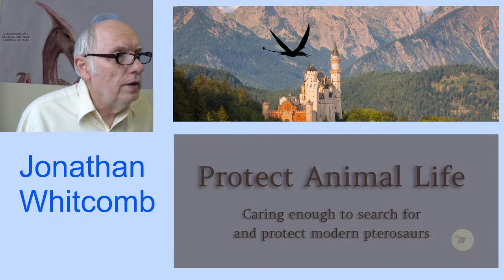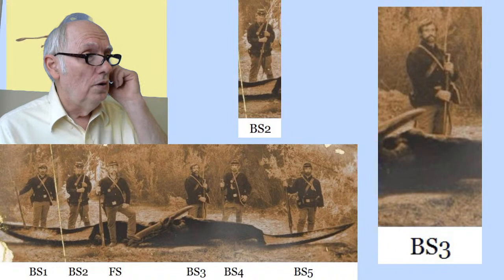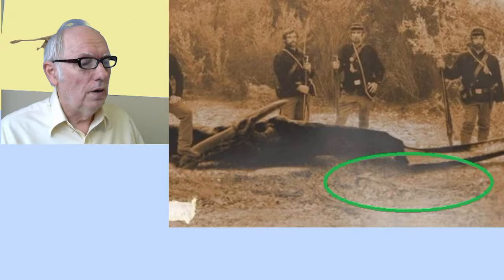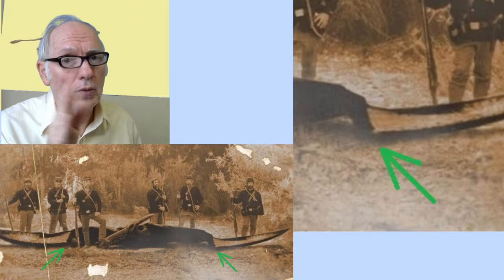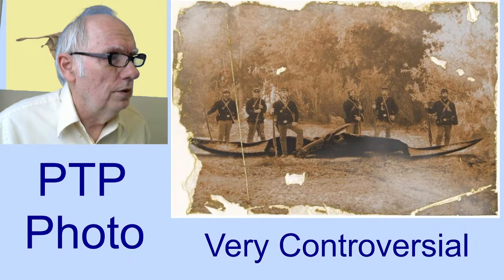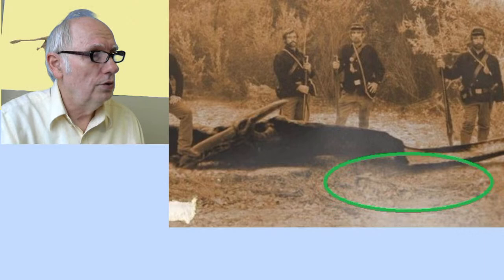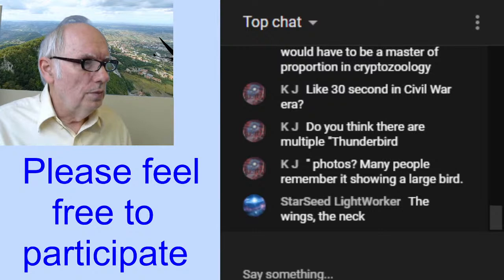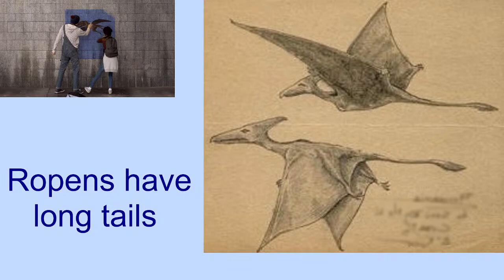Pterodactyl Photos, Video, and Sketches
How many photos and videos of apparent living "pterodactyls" can be seen on some Youtube videos! How can we know if they are fake or real? See what two experts have discovered in the PTP photo, what two scientists have learned from long and careful examination of this photograph.

What other Youtube video dives into such details? This one on the channel "Protect Animal Life" uses objective reasoning while showing what happened when the PTP photograph was recorded or what was most likely to have happened. In spite of the considerable evidence that this photo was an old recording of a modern pterosaur, there had still not been any evidence for the provenance of PTP as of early 2021.

"Pterodactyl Photos, Video, and Sketches" emphasizes "feel free to participate" in the livestream chat, and many persons did just that. Thank you for all the many comments that were made during this live-stream.

→ Have you, or someone you know, seen a living pterodactyl? Report it safely and privately here: